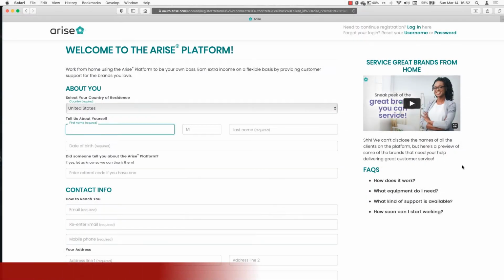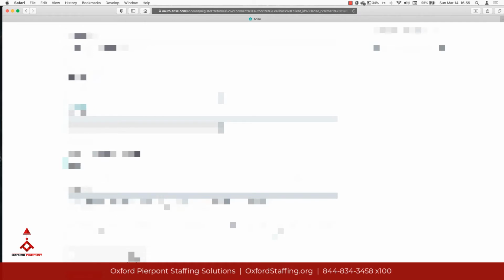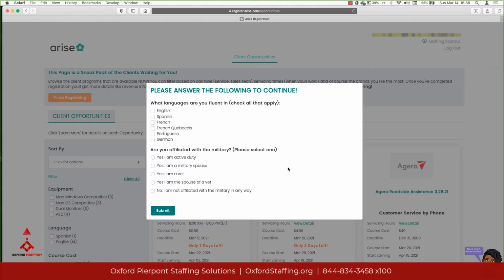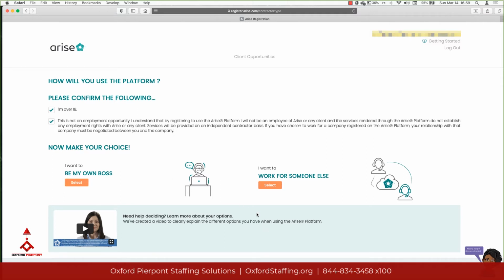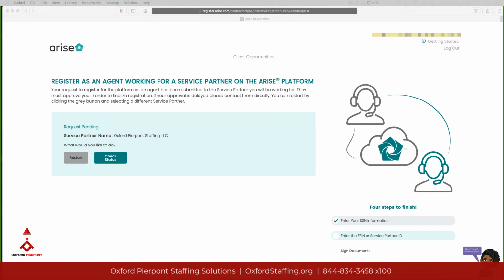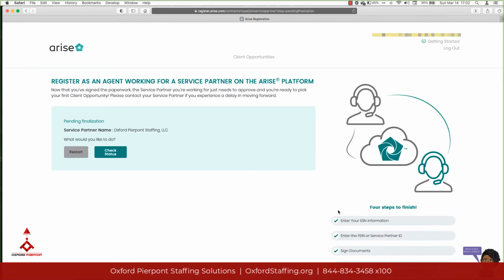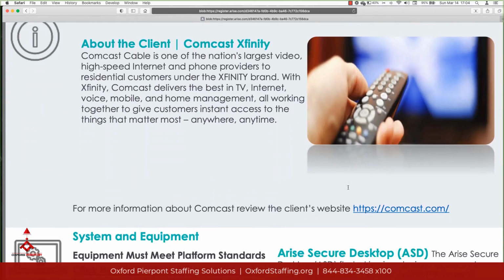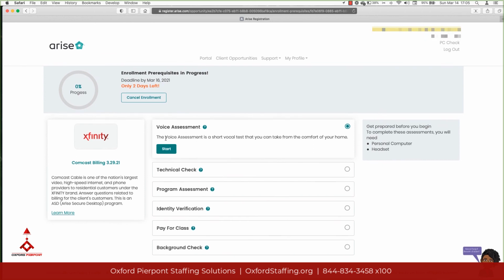Step By Step Arise Registration for Oxford Pierpont Staffing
Hey everyone, in this video we will show you how to register on the Arise Work From Home platform for Oxford Pierpont Staffing.

If you have not done so already, you can submit your employment application by clicking the link to our website below: